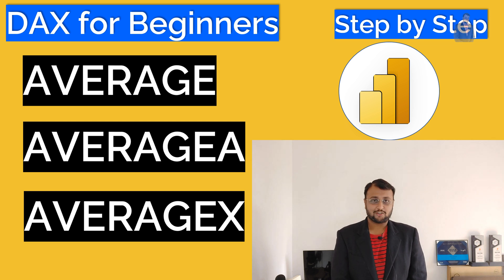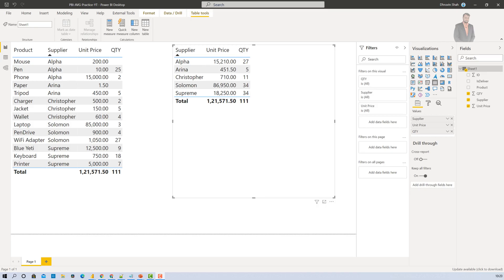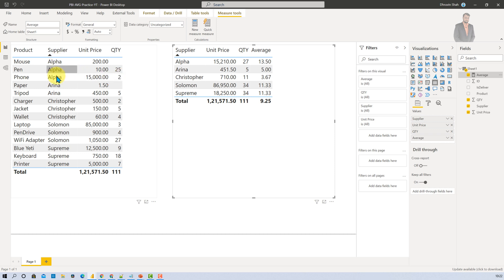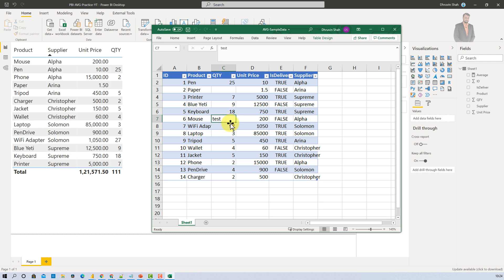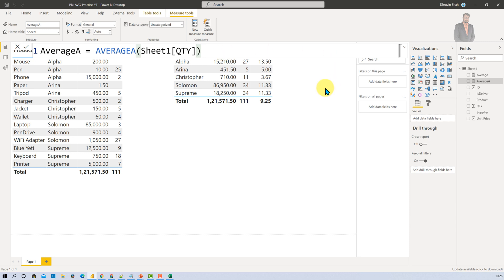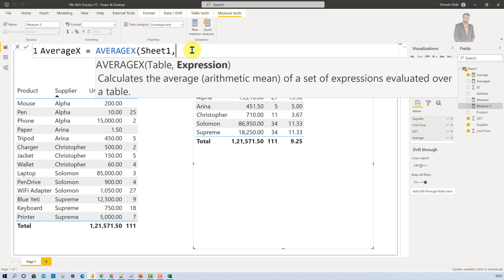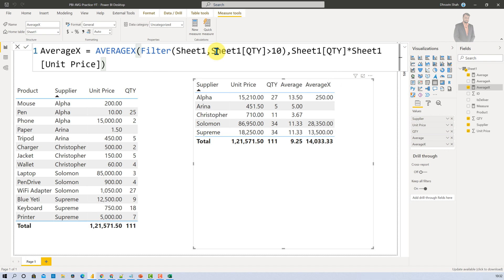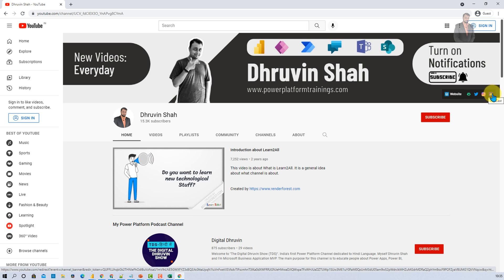Power BI DAX for Beginners: AVERAGE, AVERAGEA, AVERAGEX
Welcome to the complete Power BI DAX Beginner Series. During this session, we will discuss the AVERAGE function in DAX. AVERAGE function in Power BI DAX has lots of variations. During this session, we will cover AVERAGE, AVERAGEA, AVERAGEX. So, Let's get started!

The Episode covers the following information:
1. AVERAGE DAX function in Power BI
2. AVERAGE Vs AVERAGEA Vs AVERAGEX in Power BI
3. AVERAGEA  in Power BI
4. AVERAGEX in Power BI
5. When to use Averagex DAX?

Chapters:
00:00 Start
01:00 DataSet Idea
01:23 AVERAGE DAX Example in Power BI
02:46 AVERAGEA DAX Example in Power BI
04:33 AVERAGEX DAX Example in Power BI
06:00 When to use AVERAGEX?
06:44 The Conclusion
07:18 Subscribe!